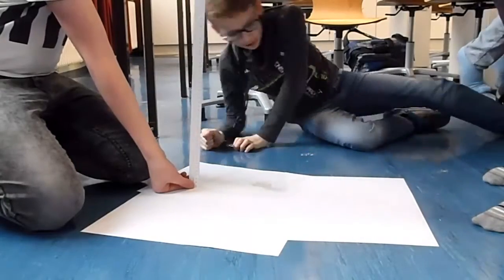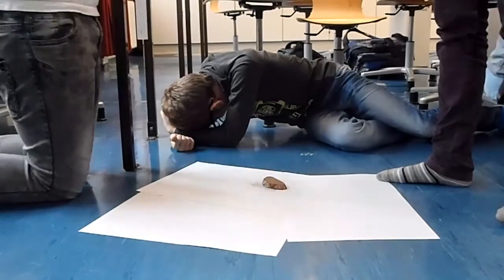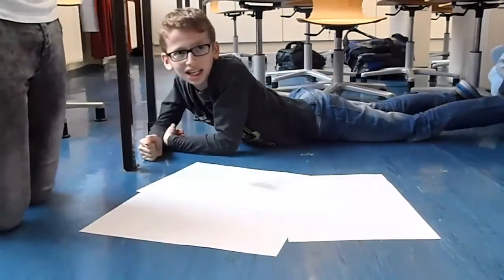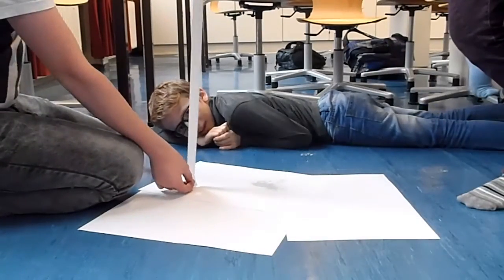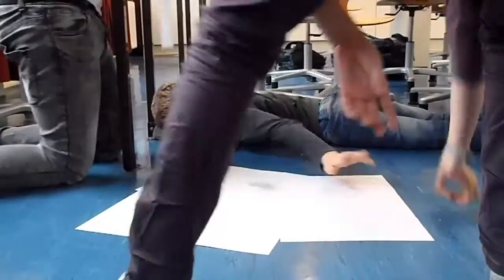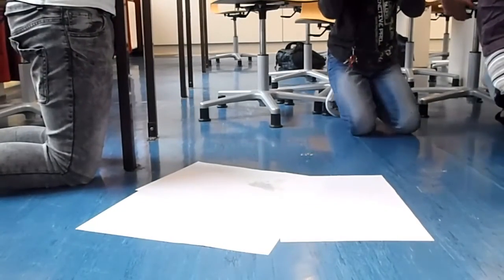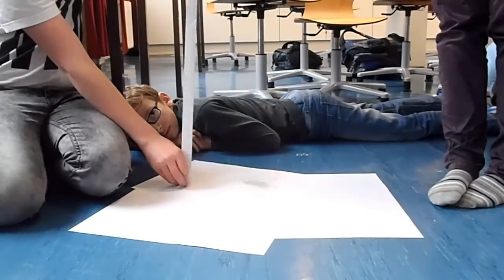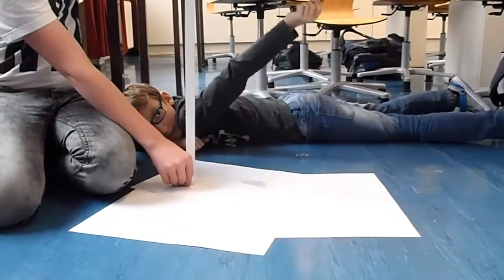Team Butterbrot | Physik-Projekt 2016/2017 der 3.DR-Klasse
Beitrag der 3DR zum Videowettbewerb MOV[i]E von ScienceClip

*** 2. Platz beim ScienceClip.at-Videowettbewerb 2016 in der Kategorie Unterstufe ***